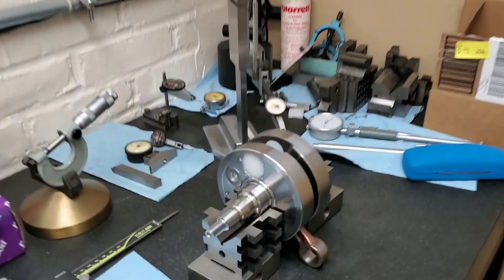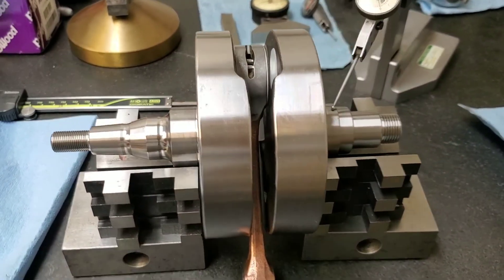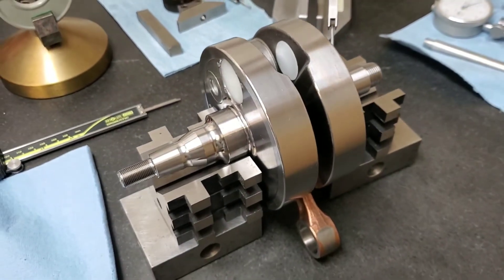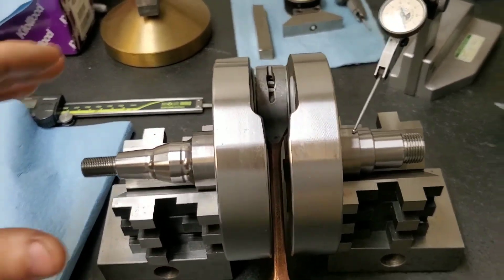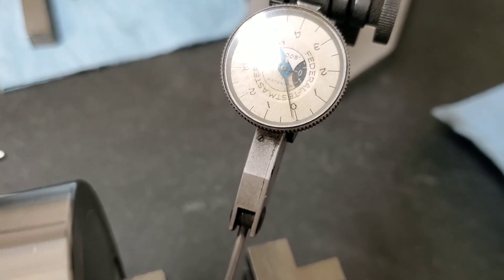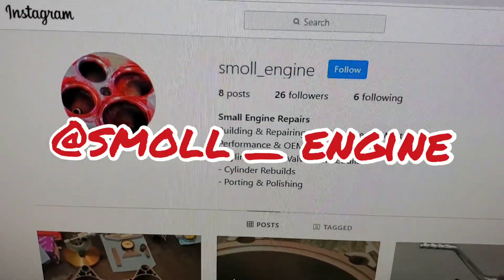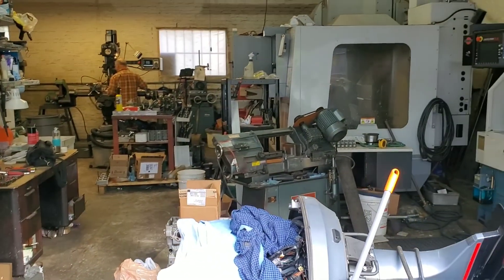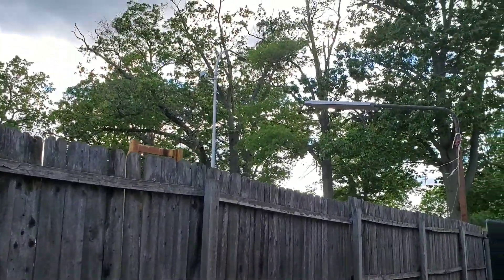Checking Dirtbike Crankshaft Runout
I go ahead an check the runout for a dirtbike crankshaft before engine assembly. and also fill you guys in on where the channel is going.

a journey in the machine shop bussiness with hopefully some helpful mechanical information along the way.